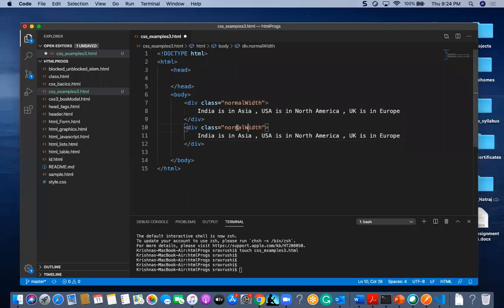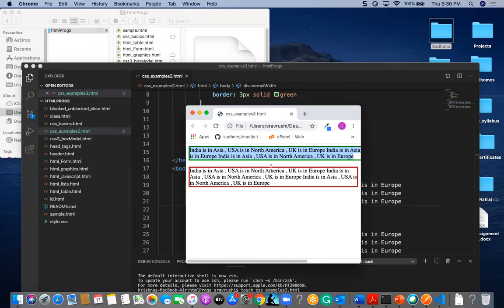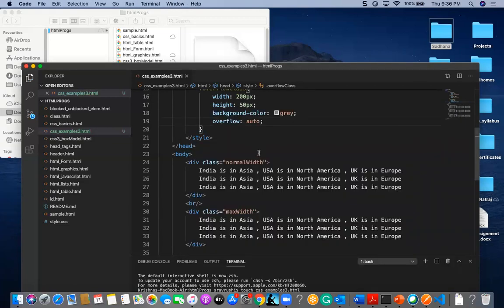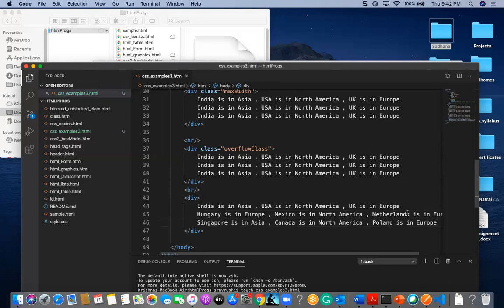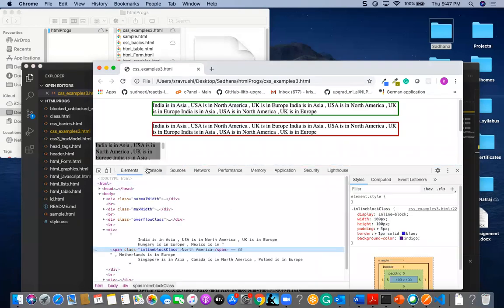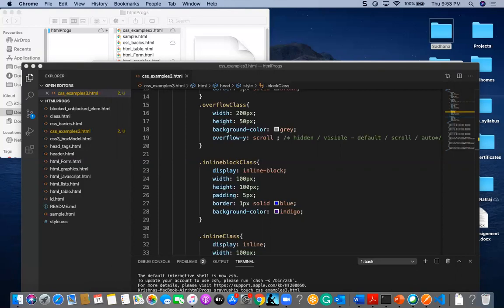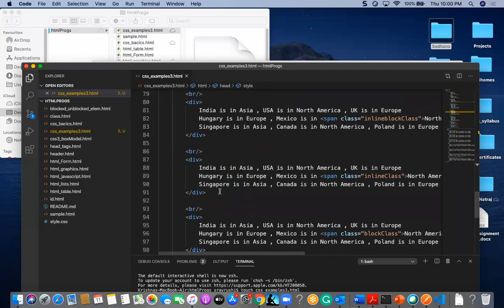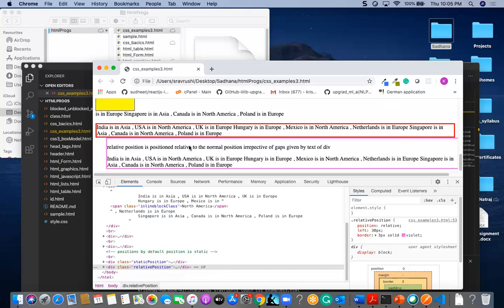CSS: block / Inline-block / inline / positions / static / relative / max-width